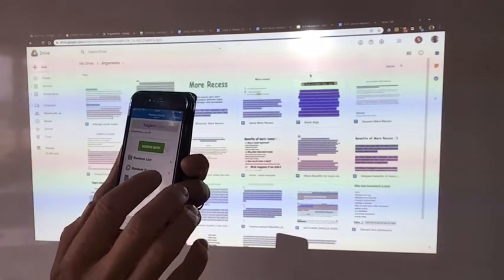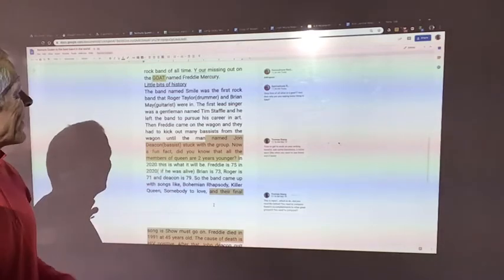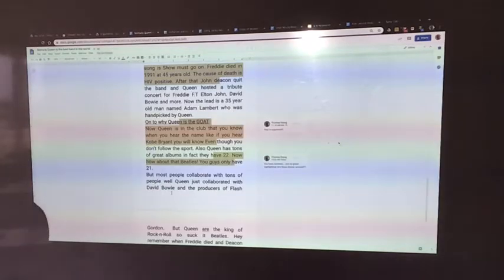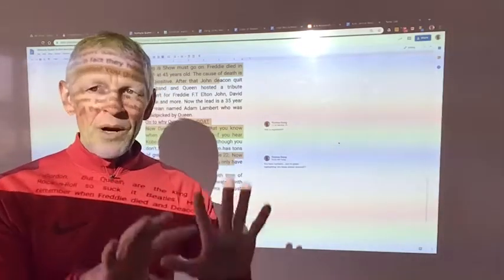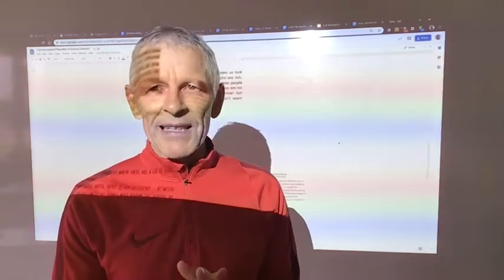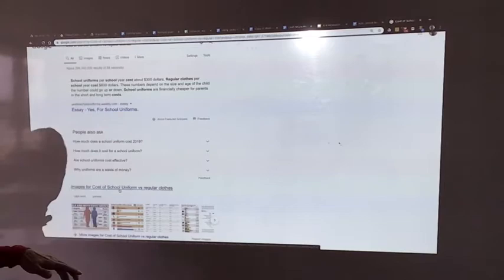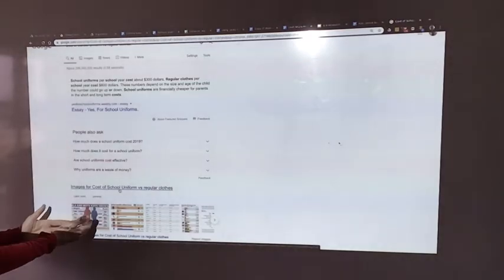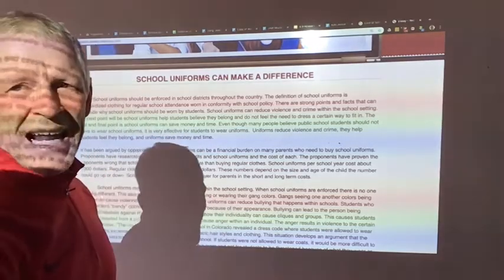Writing We Need Data//Numbers